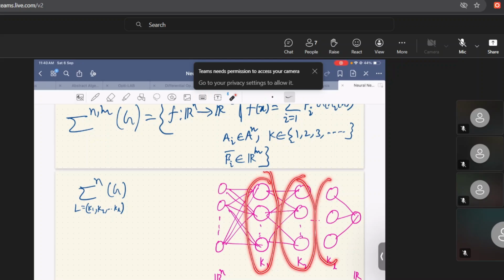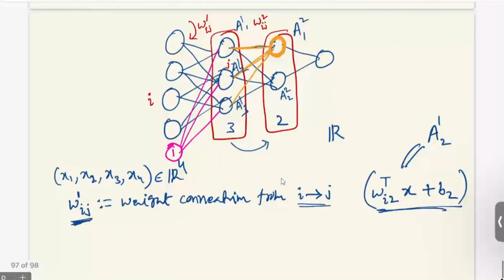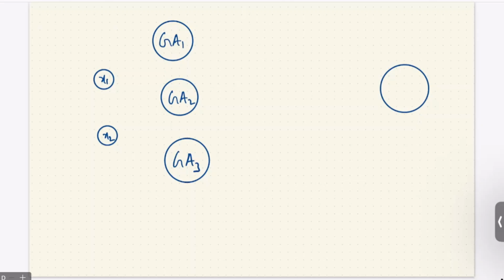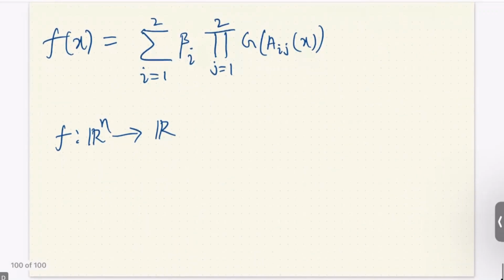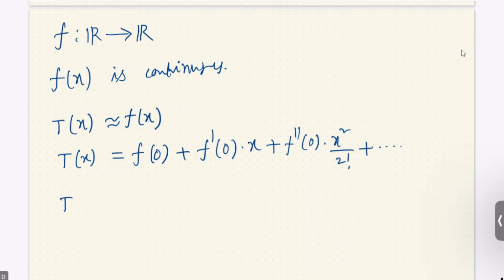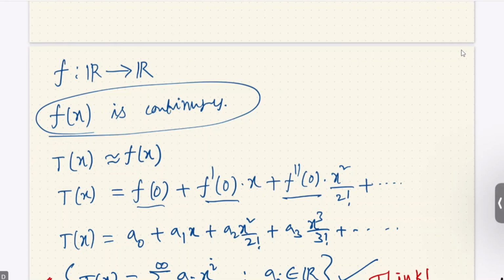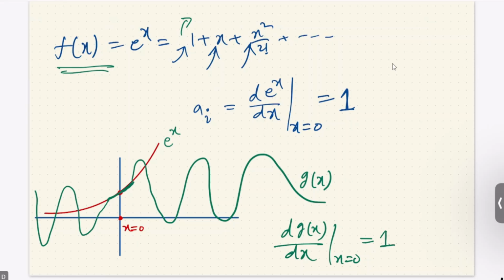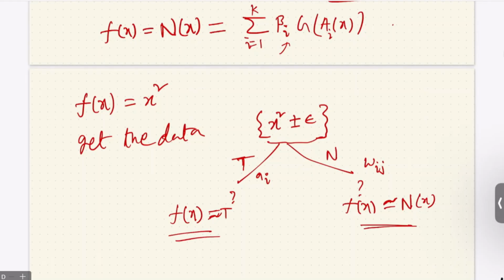06-09-2025 | Neural Networks | Dr. Satyaprasad